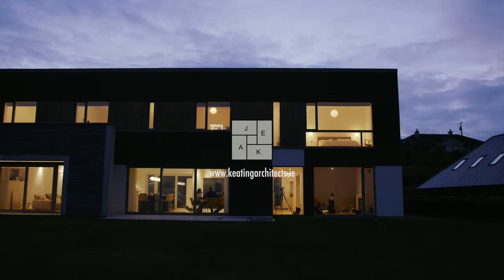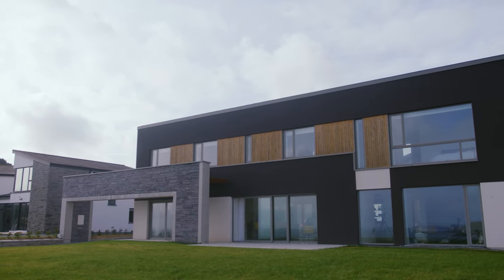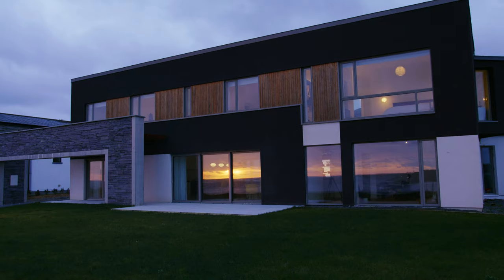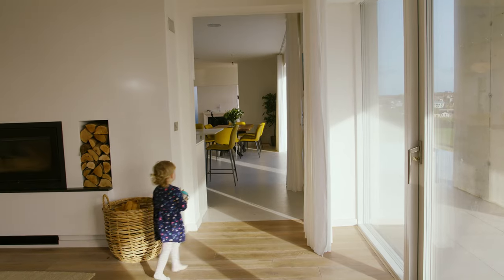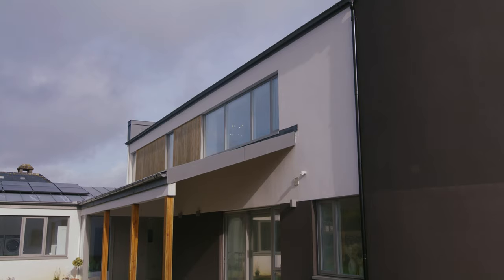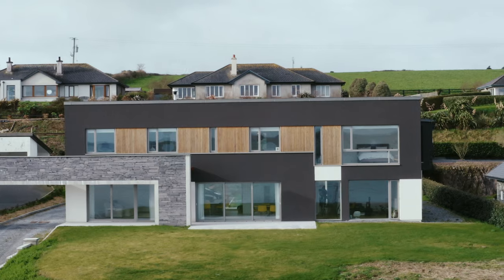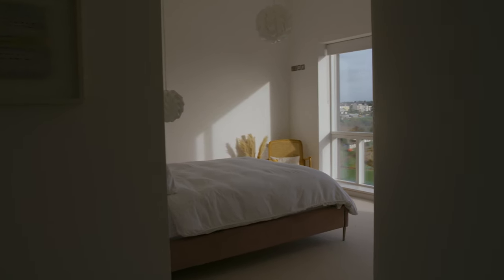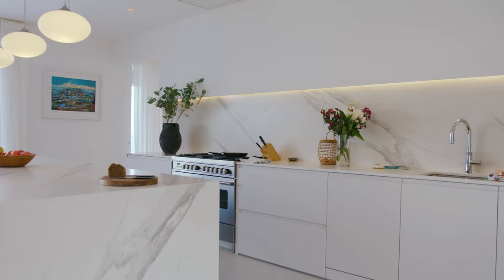Crosshaven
Modern Coastal home, Cork Architect Paul Keating, South Coast of Ireland, dark walls, Large Glass window panels. Coastal House with timber infill panels. Contemporary design approach to the house located on the coast near Cork Harbour in Ireland.